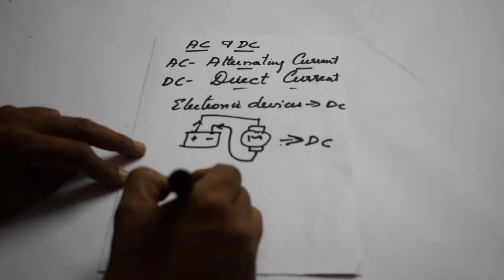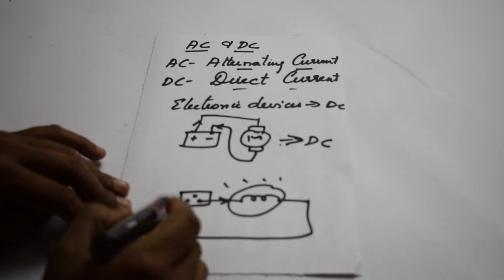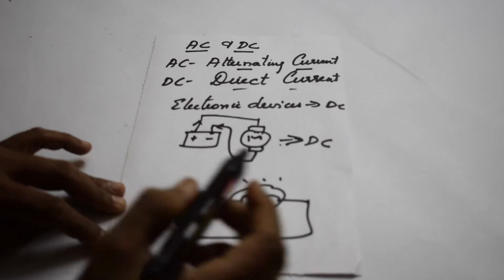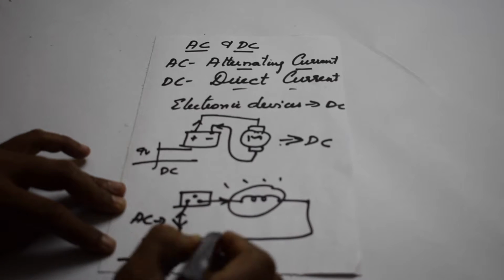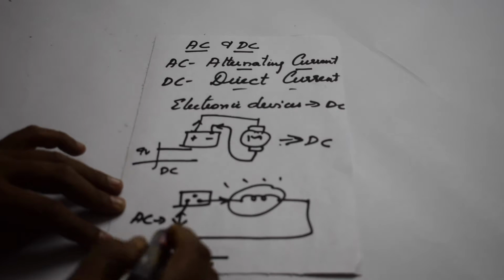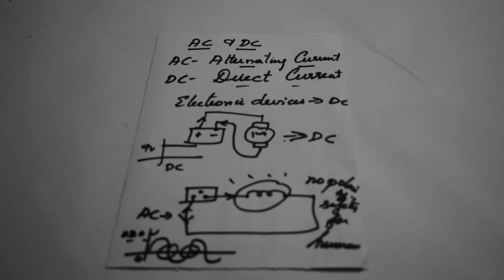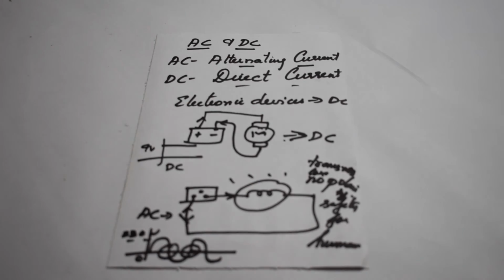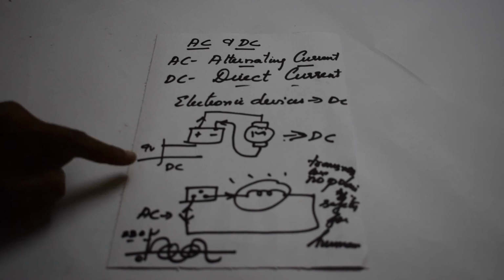3. DC vs AC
Understand the difference between Direct Current (DC) & Alternating Current (AC)